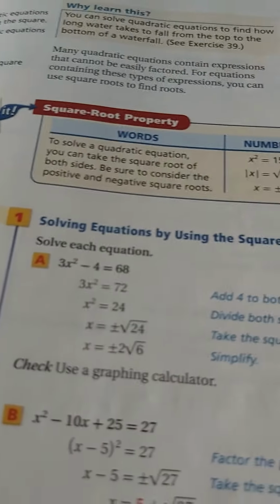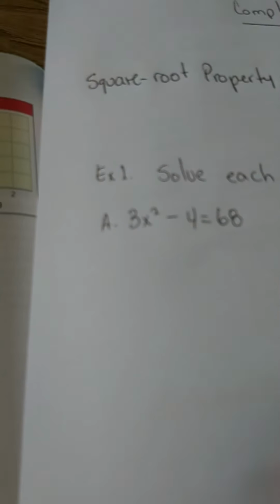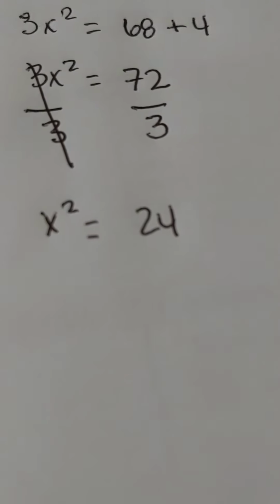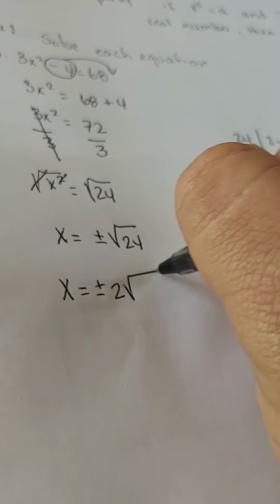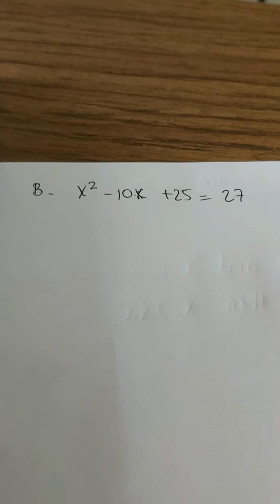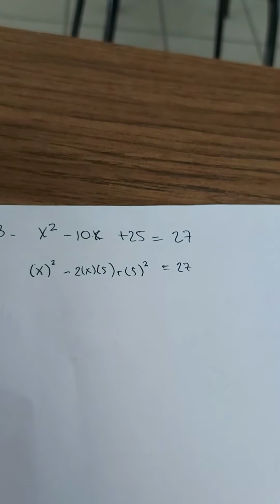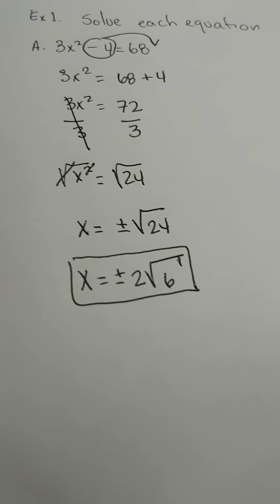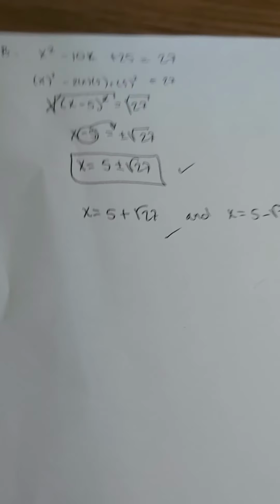Completing the Square pt 1